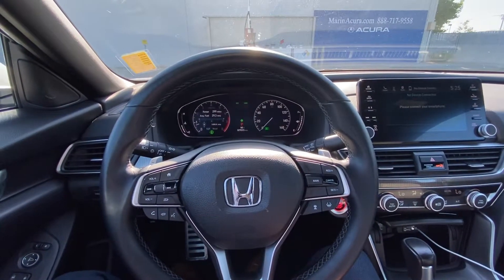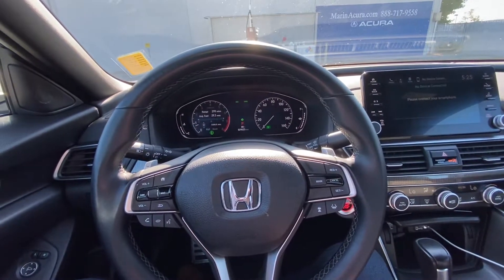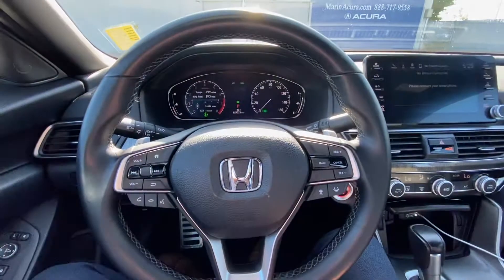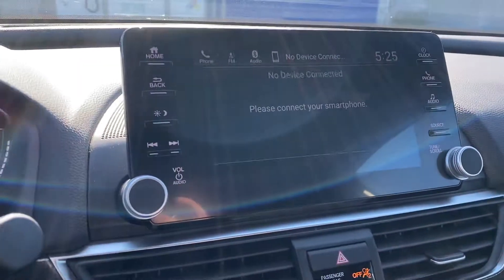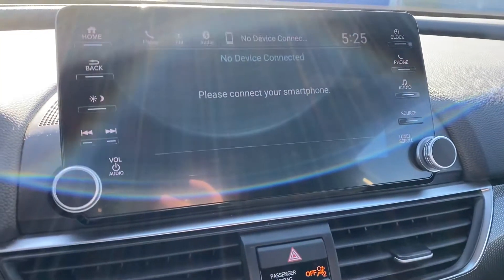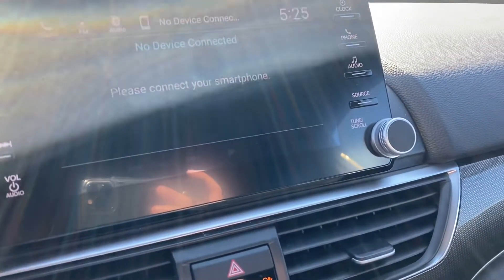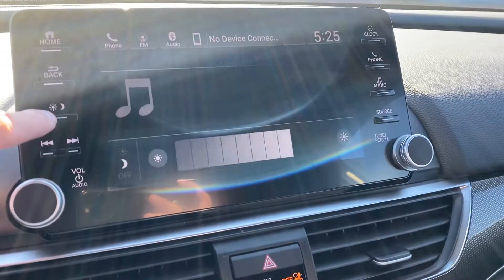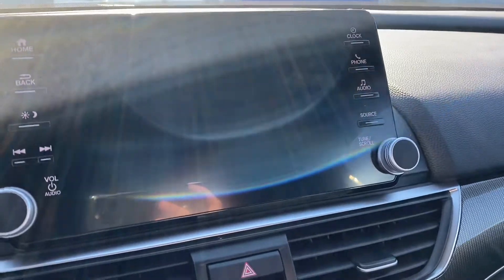(AK) How to use the brightness display on a 2018 Honda Accord Sport 1.5T